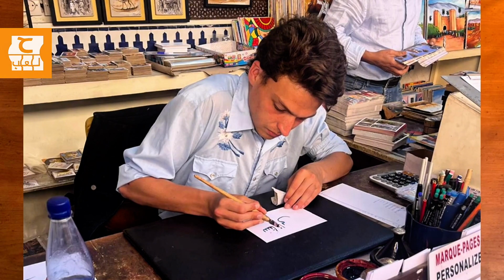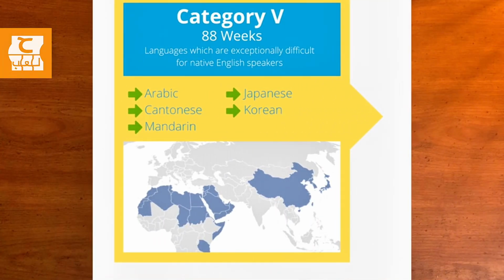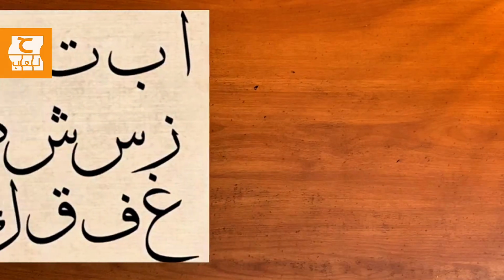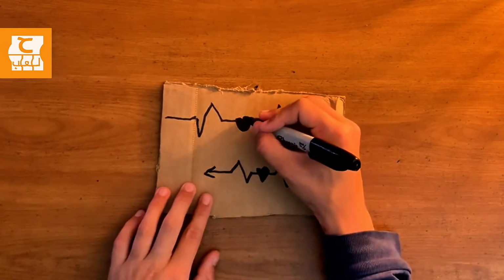How Arabic Actually Works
Is Arabic really one of the hardest languages in the world, or is it just misunderstood? By understanding the "mathematical" logic behind the letters and roots, you’ll see that Arabic is far more structured—and learnable—than you think.

In this remastered guide from Hurūf Lab, we break down the mechanics of the Arabic language (Al-lughah Al-‘Arabiyyah). Whether you are a complete beginner or a history enthusiast, this video explains how the language functions, from its right-to-left script to the unique root system that connects words like "Book" (Kitāb) and "Writer" (Kātib).

What you will learn in this video:
• The Varieties: The difference between Modern Standard Arabic (Fusḥā) and spoken dialects.
• The Script: How the 28 letters change shape based on their position (Initial, Medial, Final)—the core concept behind our tactile puzzles.
• The Logic: How the Trilateral Root System works to build words, making vocabulary acquisition systematic.

⏱️ Chapters
0:00 - Intro: Dialects vs. MSA
0:52 - English words you didn't know were Arabic (Algebra, Coffee)
1:18 - The Alphabet: Why it's like a heartbeat
1:47 - The 4 Letter Positions (Initial, Medial, Final)
2:25 - Sounds English doesn't have (The "Deep" Letters)
2:53 - How Arabic Grammar actually works
3:00 - The Root System: Making words from D-R-S
3:37 - Gender & The Dual Form
4:06 - Conclusion: The math behind the language

🧩 About Hurūf Lab
Welcome to Hurūf Lab. We believe that language is something you should be able to touch and feel. We are a startup dedicated to creating tactile Arabic puzzles and educational tools that help learners physically connect with the language. This channel explores the history, structure, and beauty of Arabic.